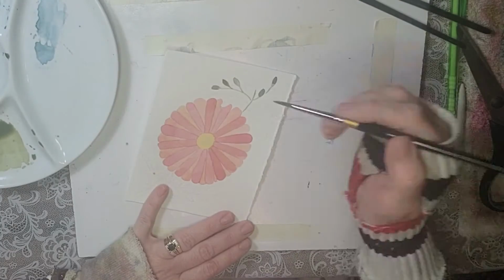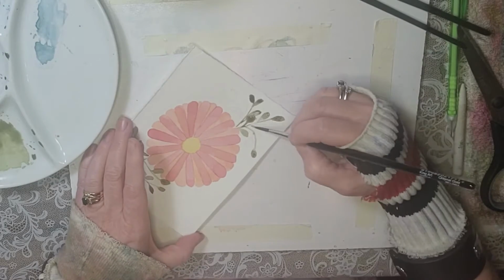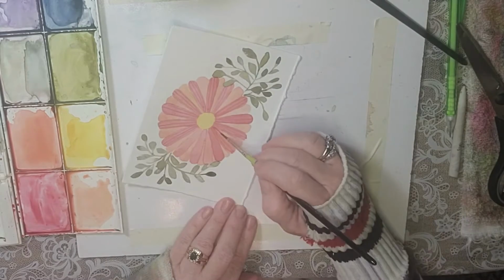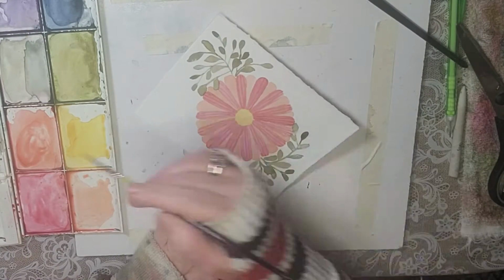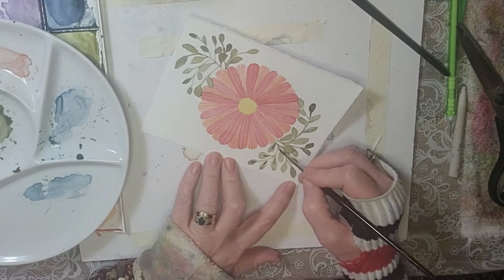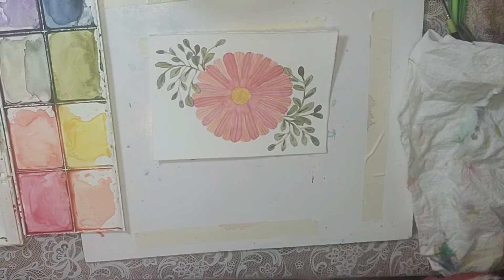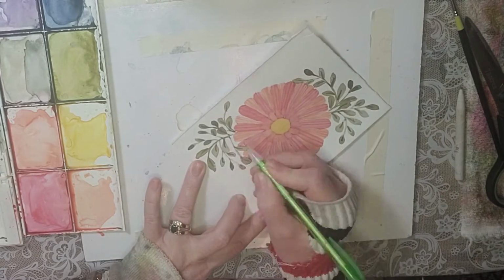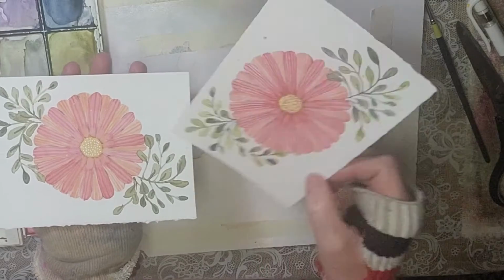Wet on Dry Project (Part 2)